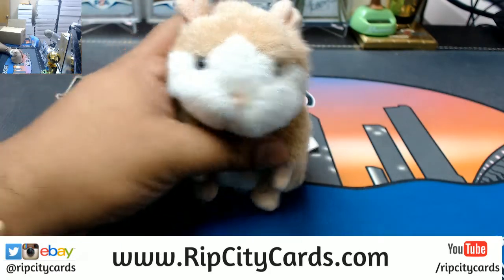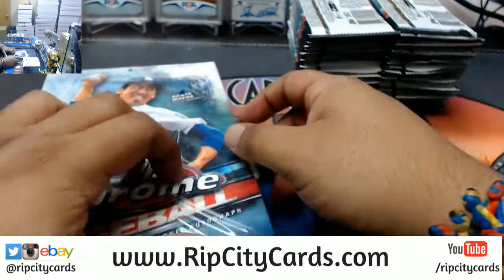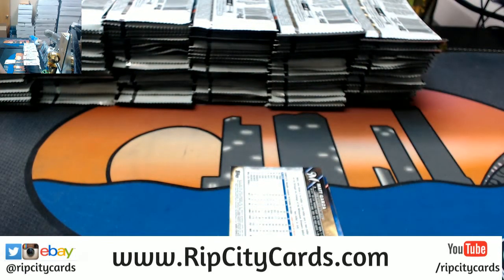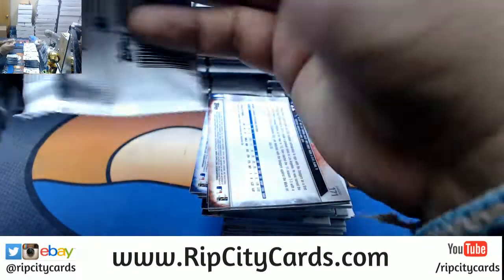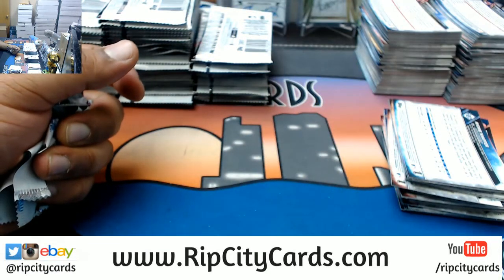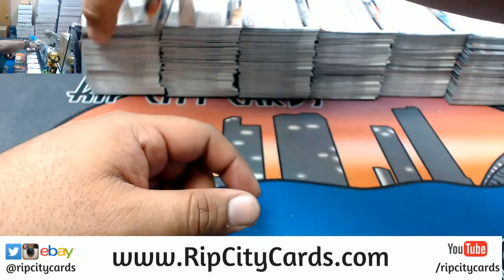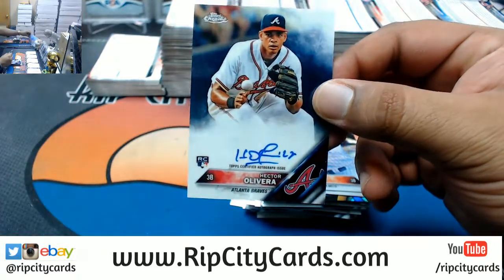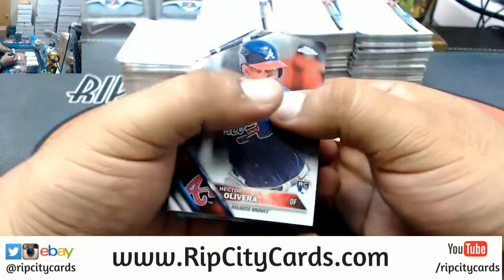2016 Topps Chrome Baseball Half Case #10 eBay